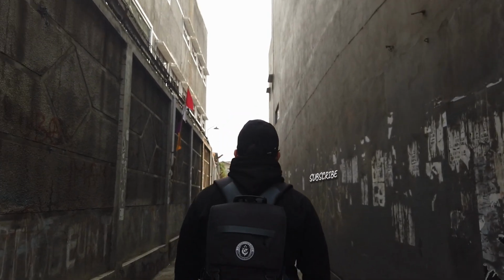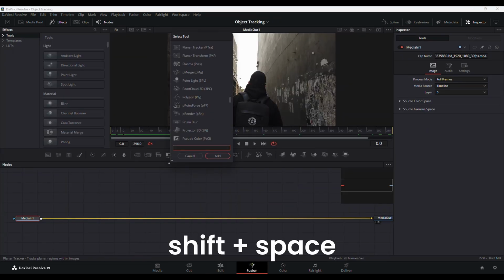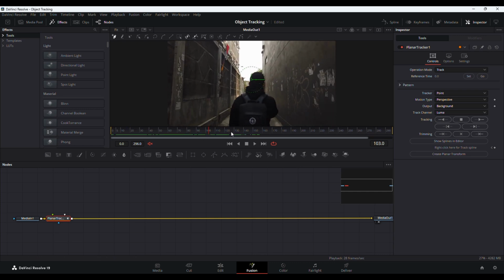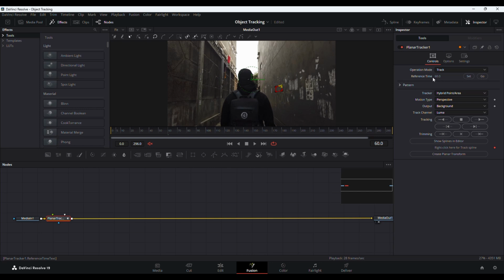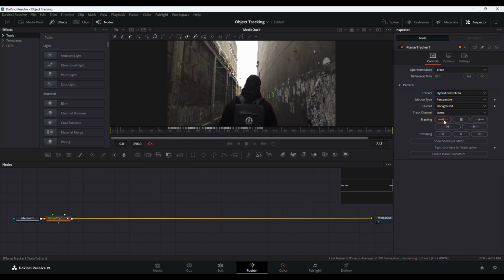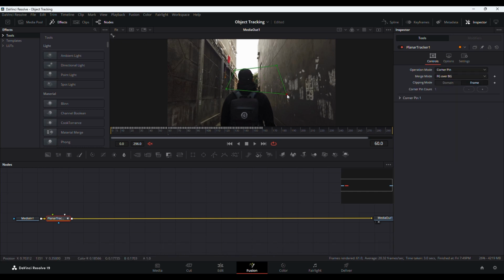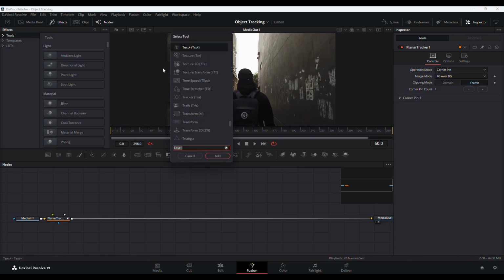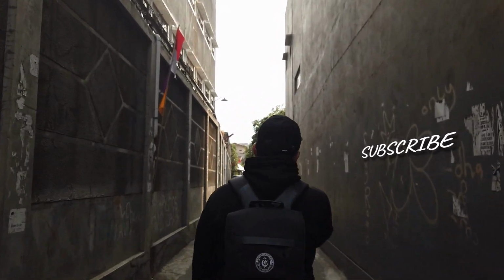How to Attach Objects to Walls in DaVinci Resolve | Easy Tutorial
Take your video edits to the next level with object tracking in DaVinci Resolve! In this tutorial, I’ll show you how to track moving objects and seamlessly attach text, graphics, or effects to them for a dynamic, professional look. This technique is perfect for adding motion graphics to your vlogs, music videos, or cinematic projects!